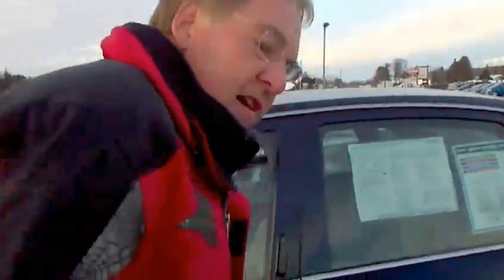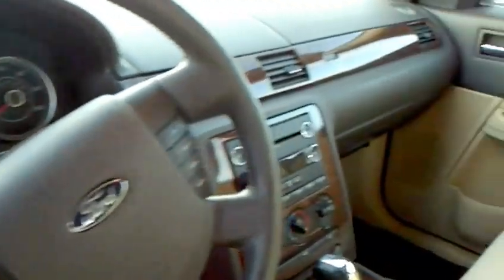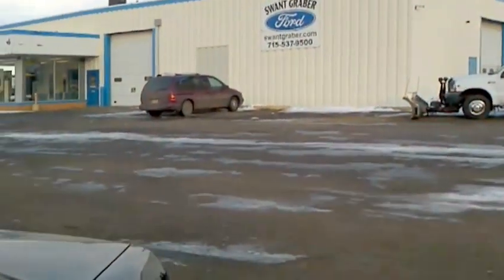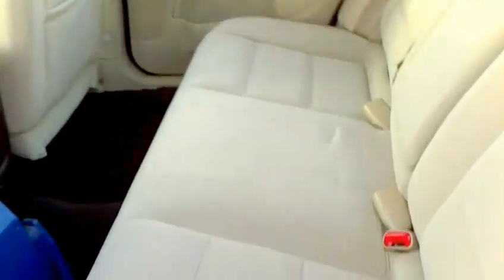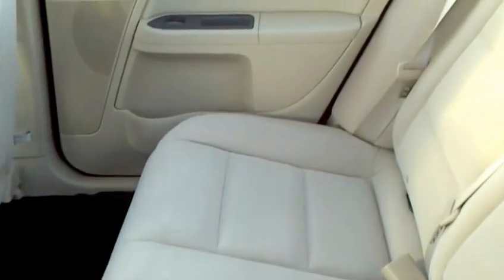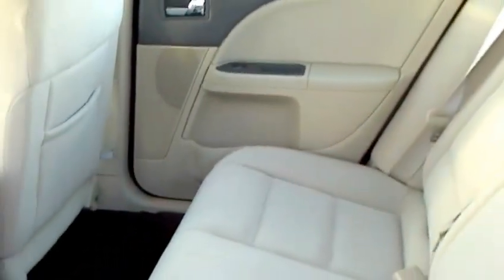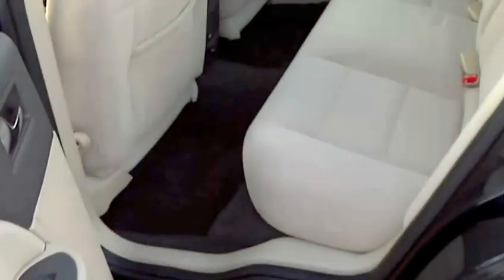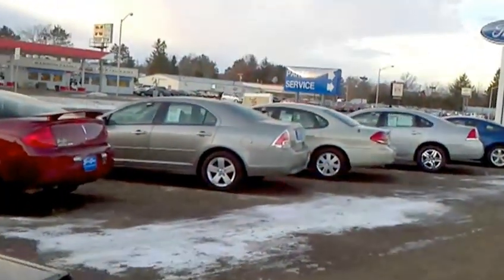Welcome to Swant Graber Paul-Ford Taurus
We look forward to meet with you Paul. Keep in mind we not only have this vehicle but we have an inventory over 200 vehicles! Chevrolet Dodge Ford